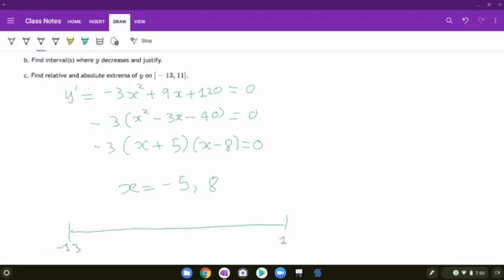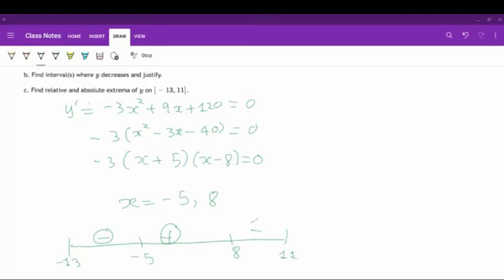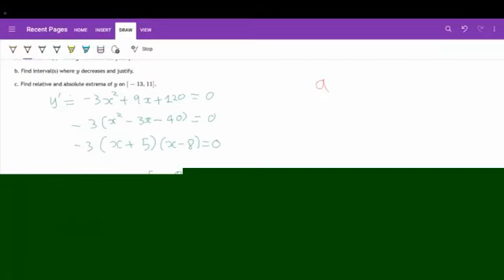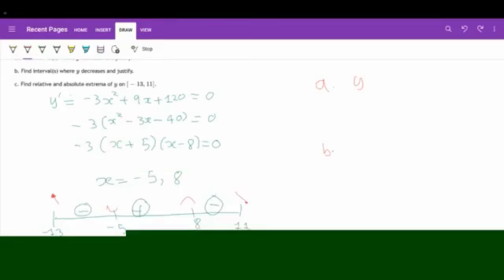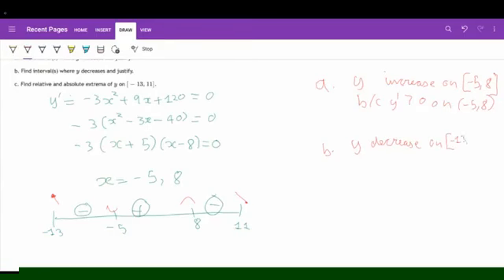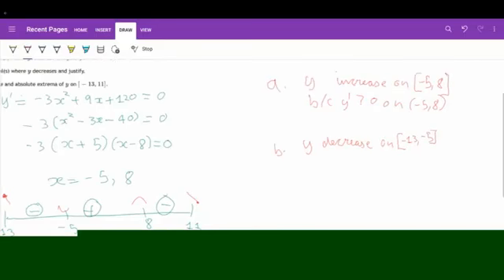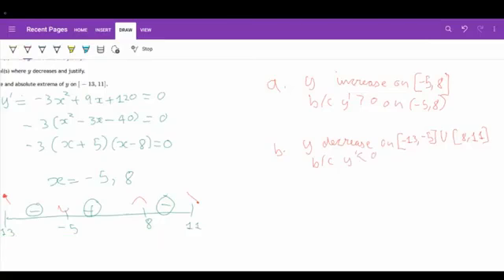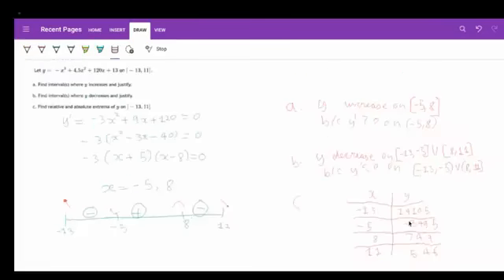Test record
For the Chapter 4.3 test